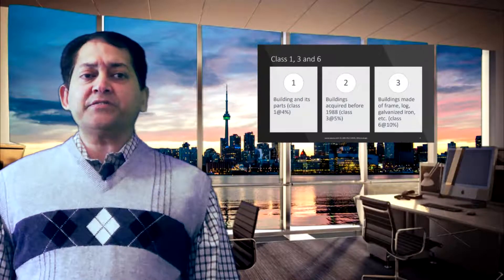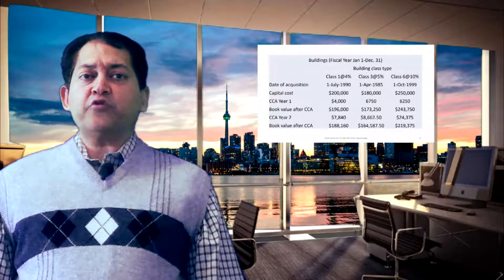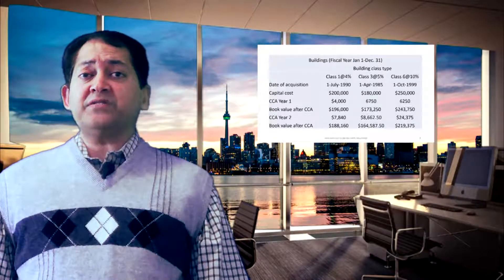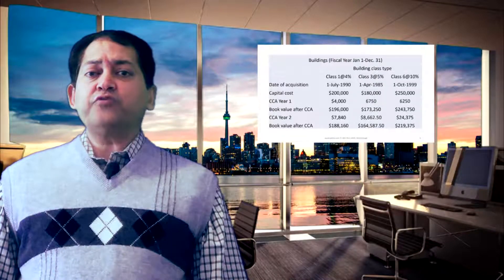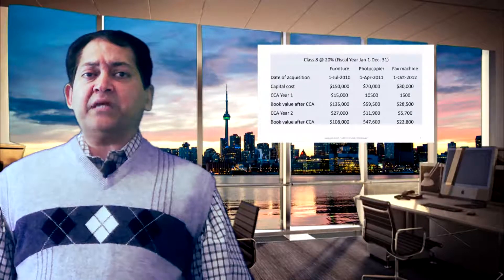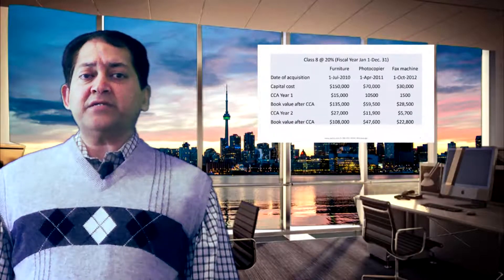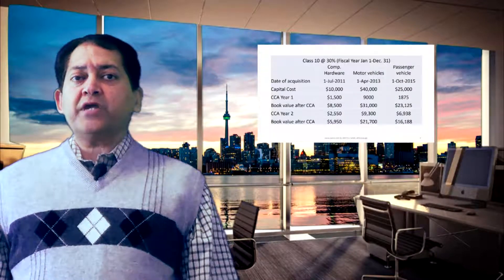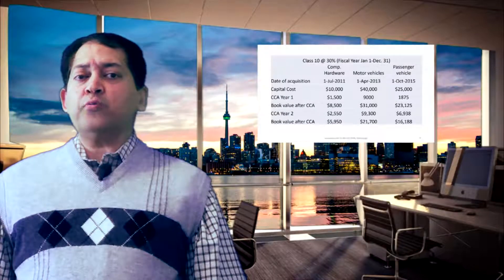CCA Calculations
Hi everyone, I have uploaded a new video that demonstrates calculation of capital cost allowance for various classes of depreciable property under the Canadian tax laws.